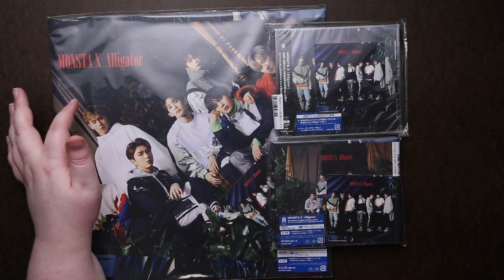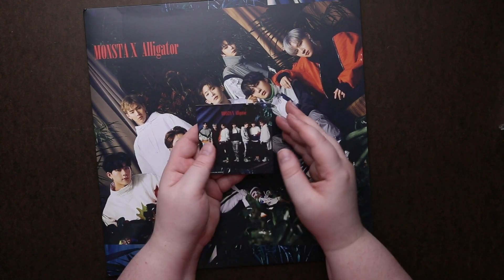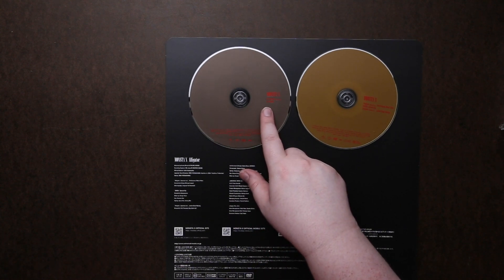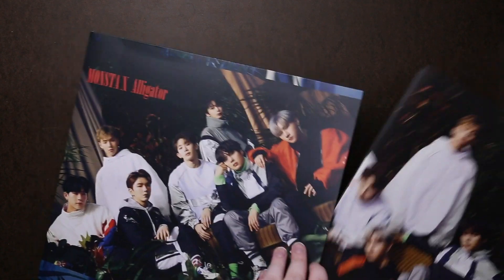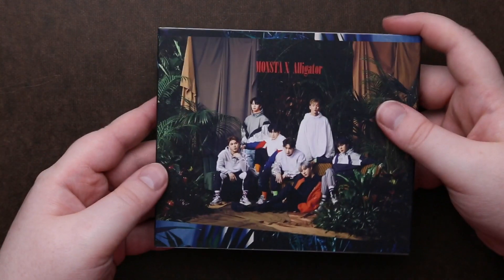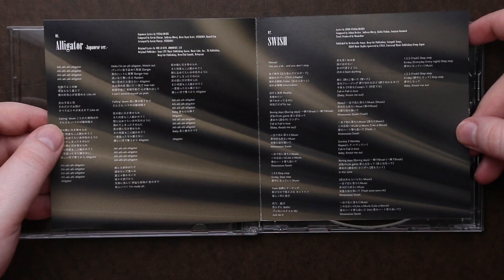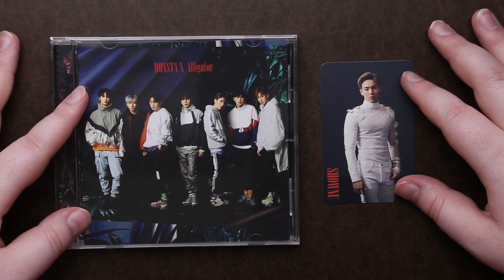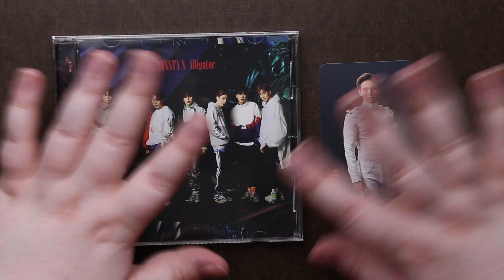Unboxing | Monsta X - Alligator Japanese Album